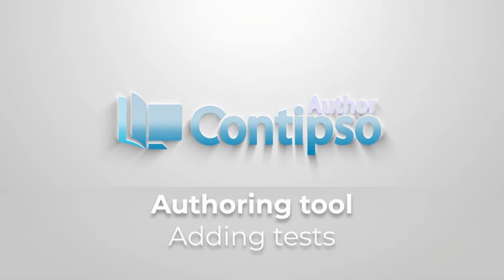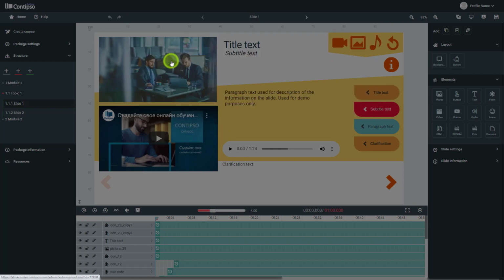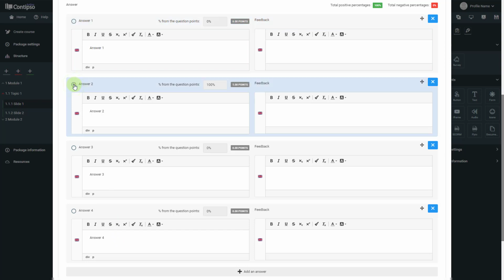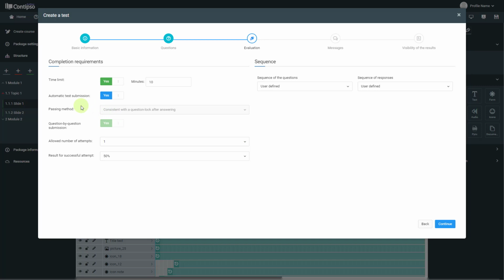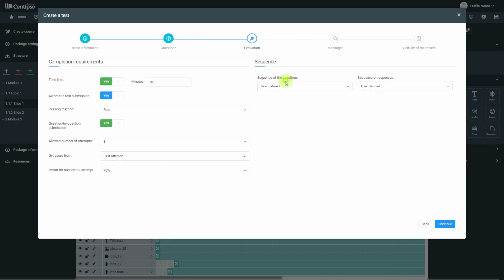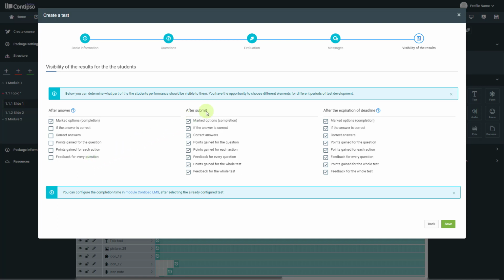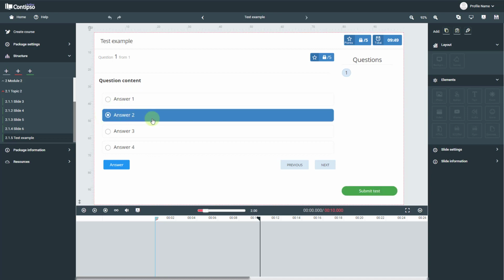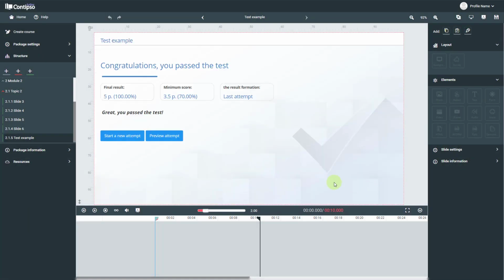Adding tests - Contipso Authoring tool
Add and configure a test. What are the possible settings and types of questions in the test.